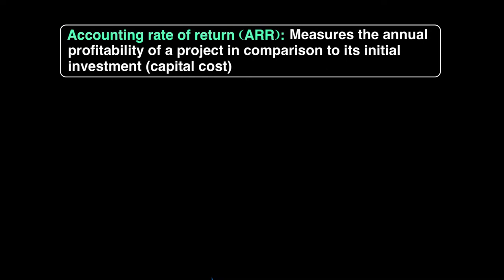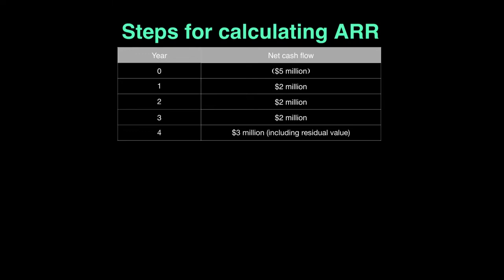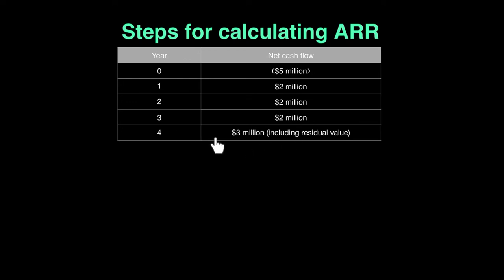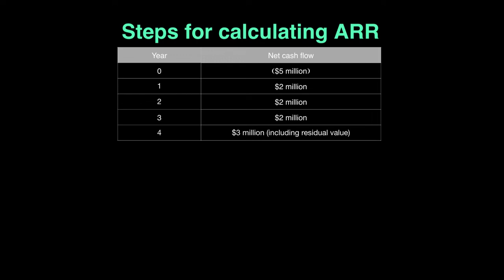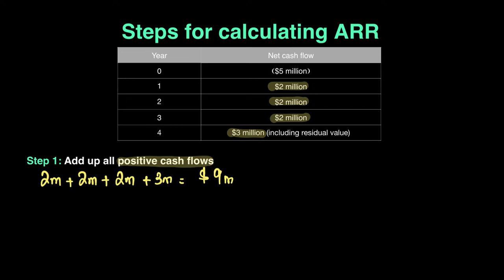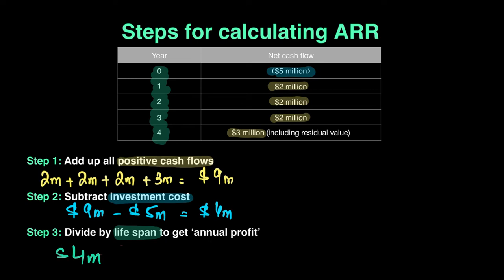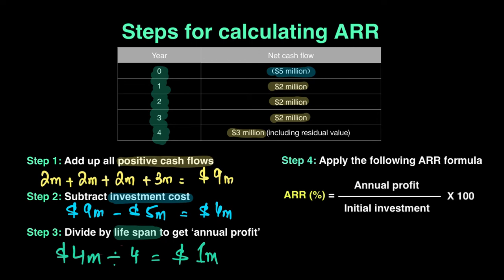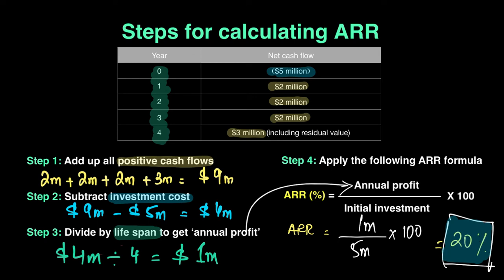Accounting Rate of Return Calculation | Investment Appraisal | A Level Business 9609